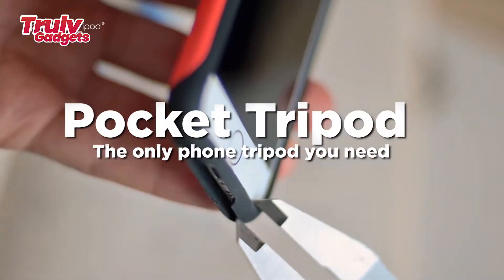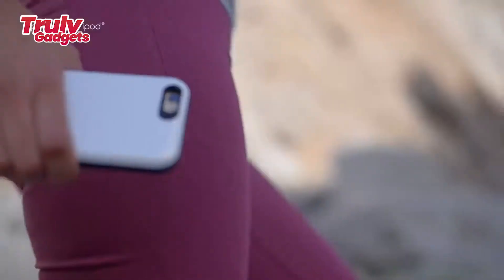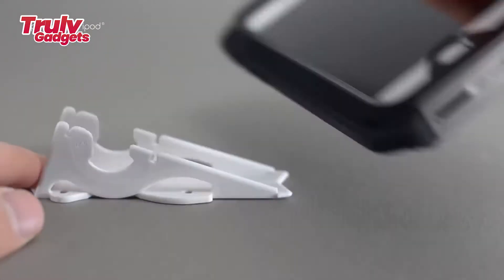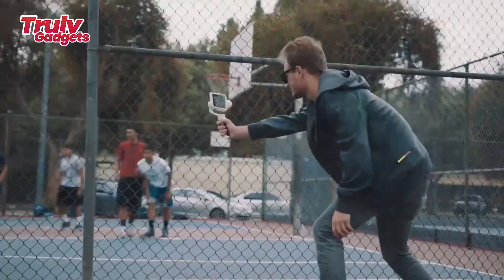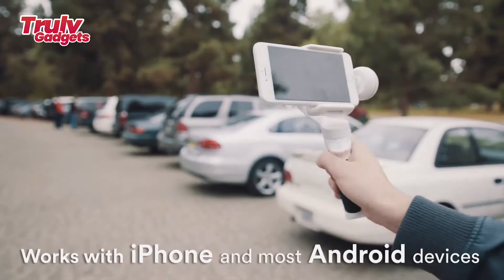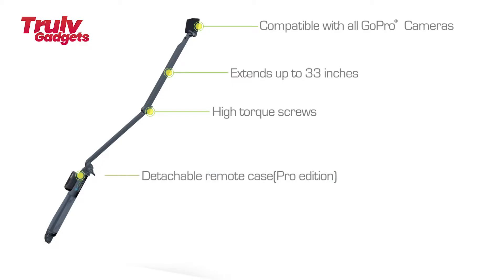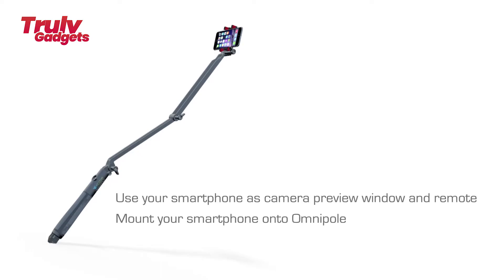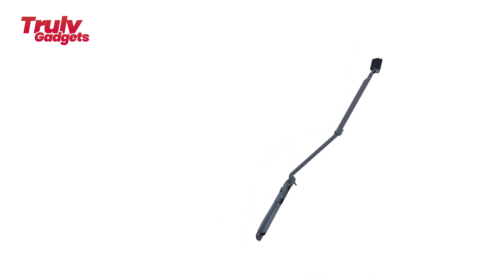TOP 5 GIMBLES FOR YOUR SMARTPHONE [Truly Gadgets]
00:00 Pocket tripod
02:18 Duken switch X
04:42 MarSoar
06:40 Omnipole

Title 17, US Code (Sections 107-118 of the copyright law, Act 1976), clips in this video are used for purposes such as teaching, inspiration, motivation, and general knowledge.

• This video is transformative in nature and took hours of work to produce as we add our narrations/commentary
• This video has no negative impact on the original clip
• This video is for teaching/informative purposes.
• Truly Gadgets does not own the rights to video clips.